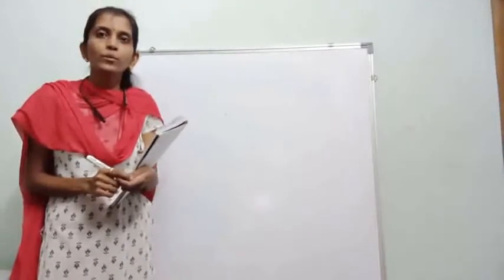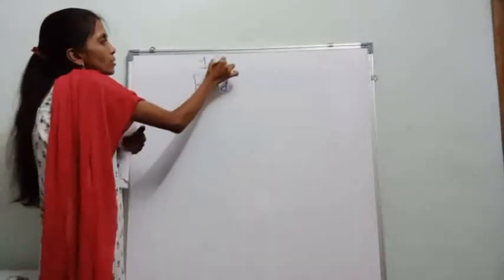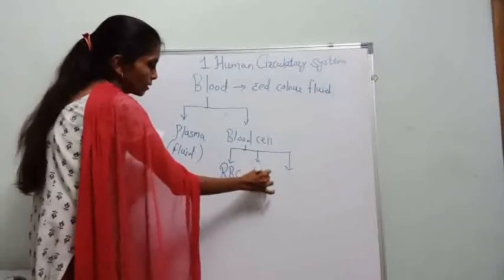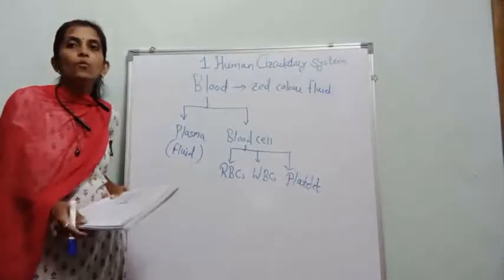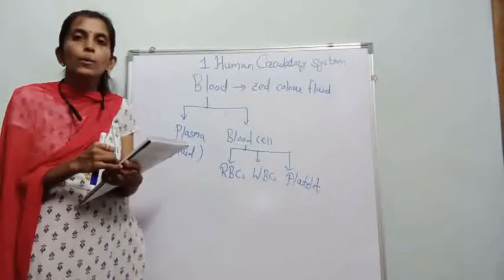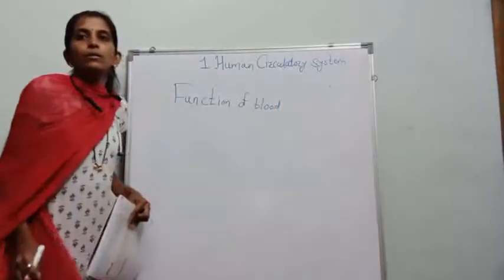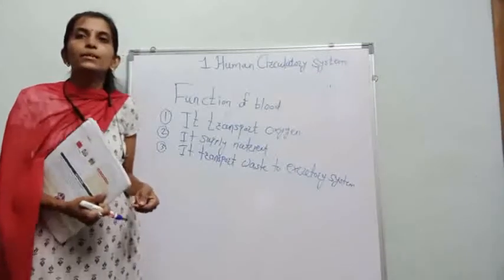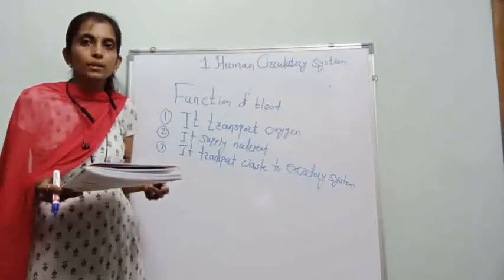class 5 , lesson no.1 topic- Blood